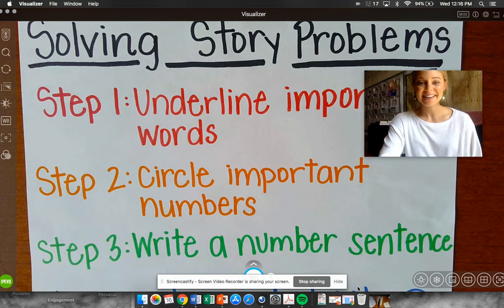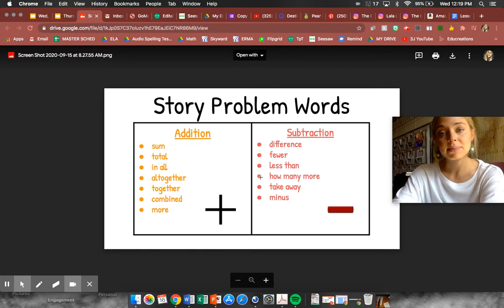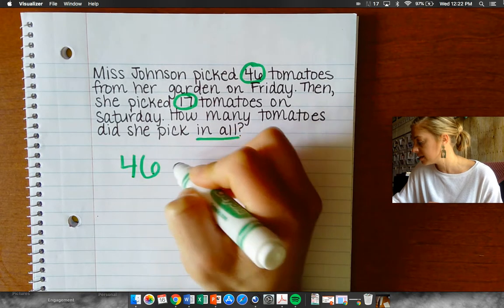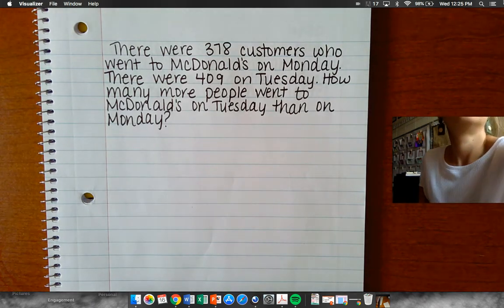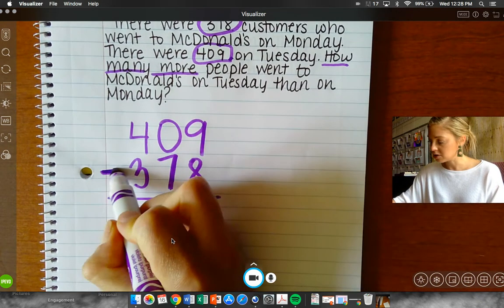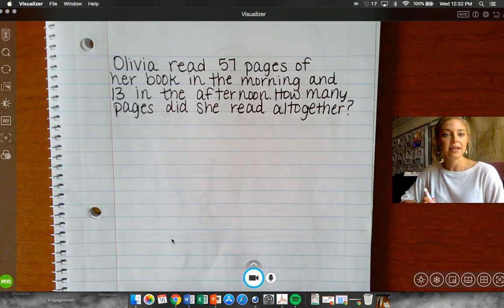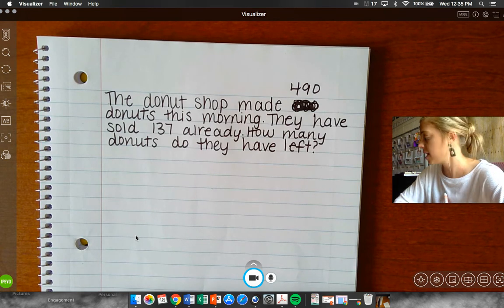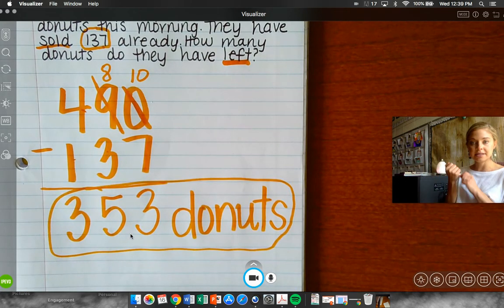Solving Story Problems: Part 1